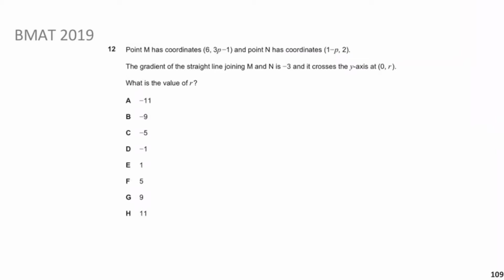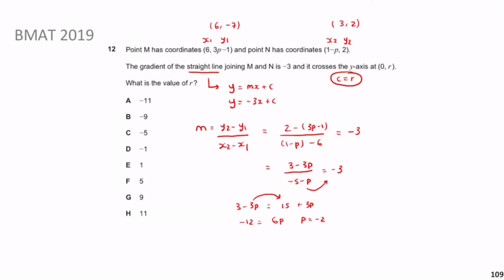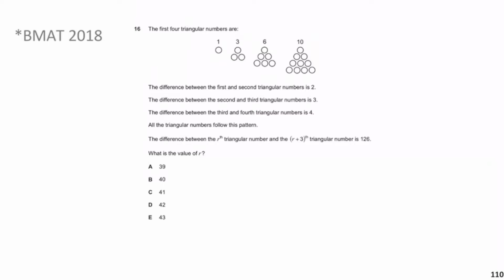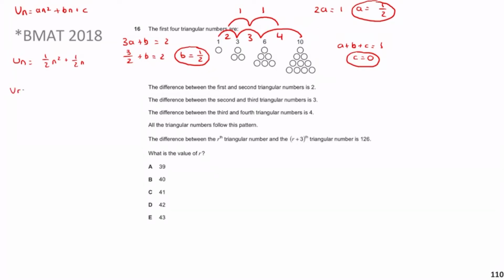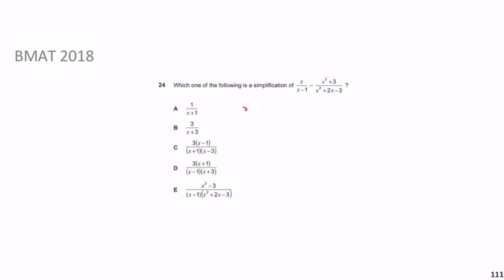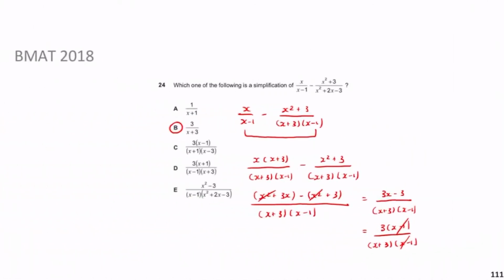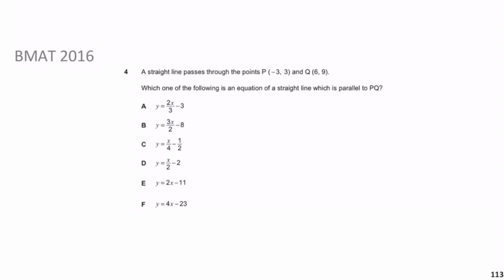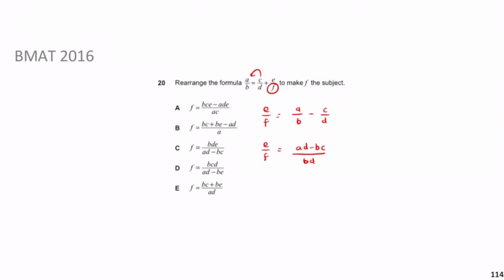BMAT Maths- Algebra Part 1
Hey Guys,
Welcome to the 2nd video (part 1) of the series where we look at all previous questions to do with Algebra, a topic that pops up very often in BMAT Maths. This resource is useful for aspiring medics (BMAT section 2) as well as biological natural scientists (NSAA section 1).